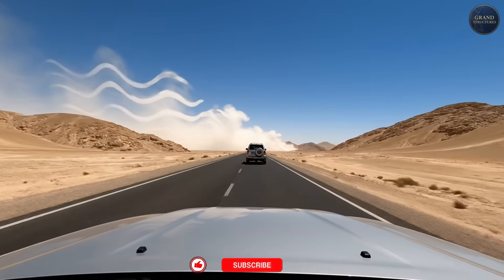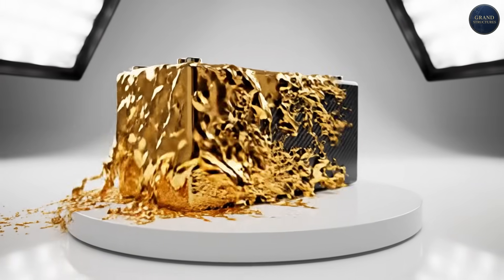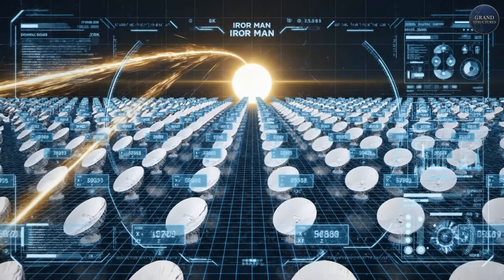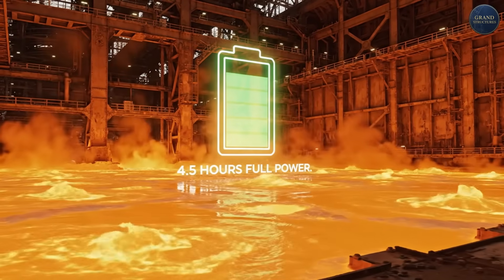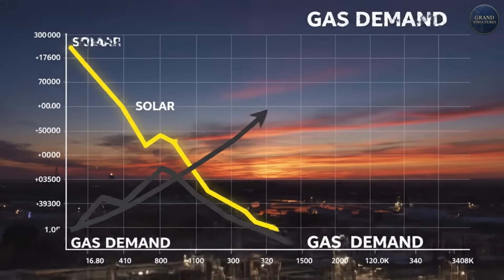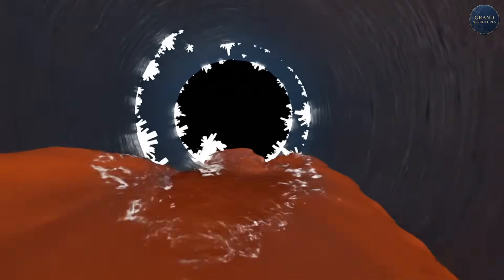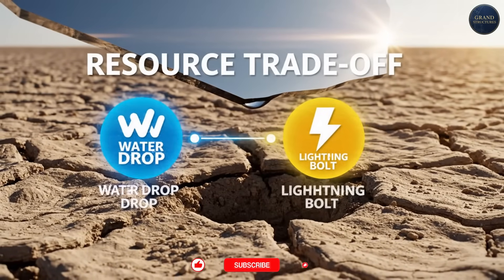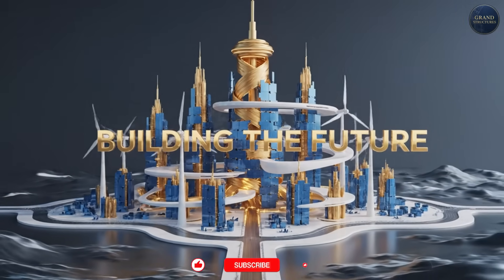This 260m Solar Tower in Israel Solves Solar’s Biggest Problem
Israel’s Solar Tower That Works After Sunset (This Is How)

In Israel’s Negev Desert, a 260-meter solar tower glows like a second sun — and keeps producing electricity long after sunset.

Unlike ordinary solar panels, Israel’s Ashalim Solar Tower stores sunlight as heat using molten salt, allowing it to power over 120,000 homes at night. But this technology comes with serious costs, risks, and trade-offs.

In this documentary, we break down how the tower works, why Israel built it despite cheaper solar options, and whether this technology is the future of 24/7 renewable energy — or a niche solution that may never scale globally.

📌 Topics covered:
– Israel’s Ashalim Solar Power Tower
– How molten salt energy storage works
– Why solar panels fail at night (the duck curve)
– CSP vs solar + batteries
– The true cost of dispatchable renewable energy
– Environmental and engineering risks

📚 Sources include SolarPACES, Ashalim operational data, CSP industry reports, and energy market analysis.